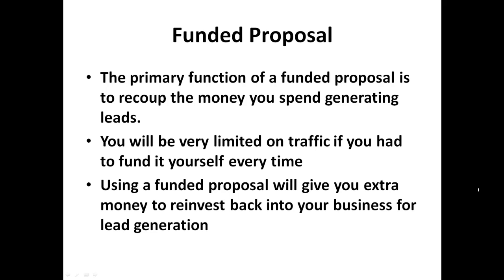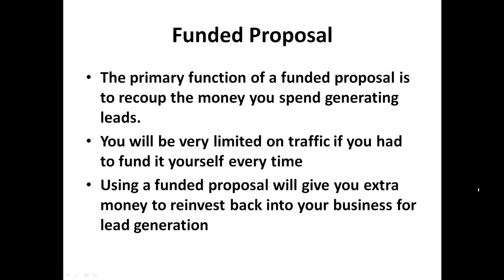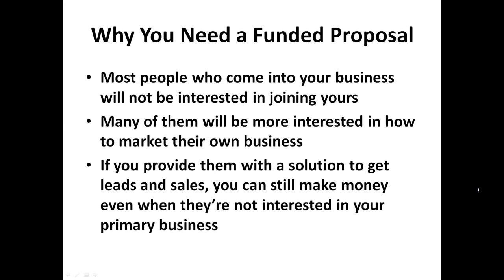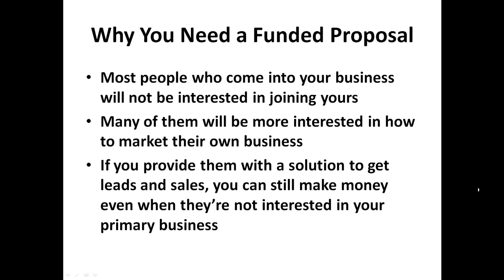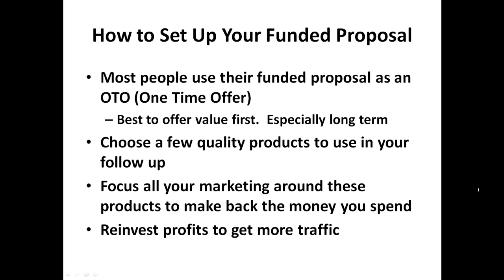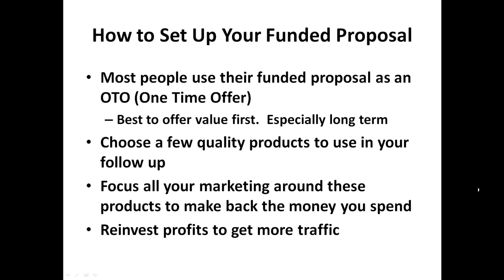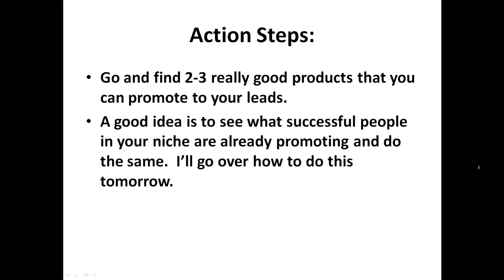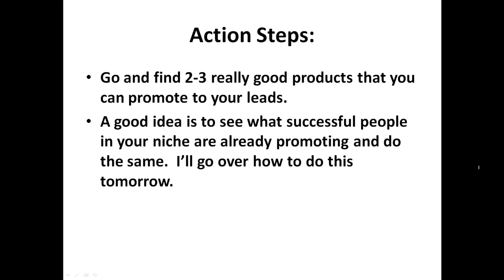Day 2.4 - Bootcamp Training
Creating Your Sales Funnel - Part 4: Funded Proposal